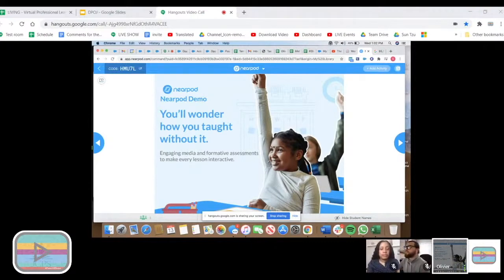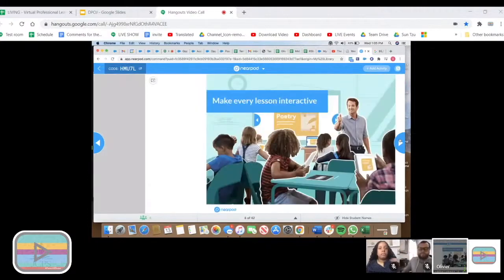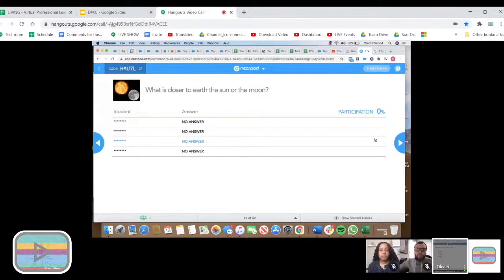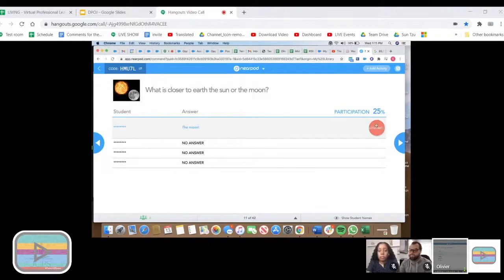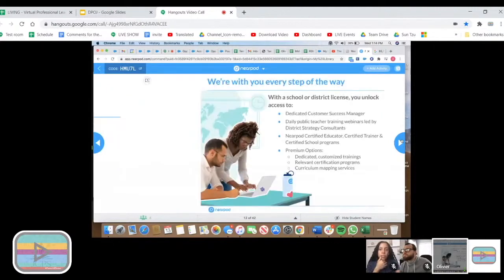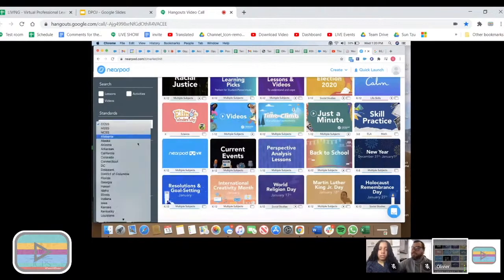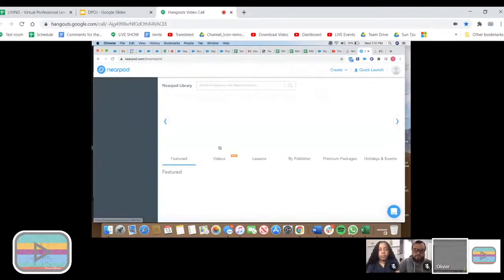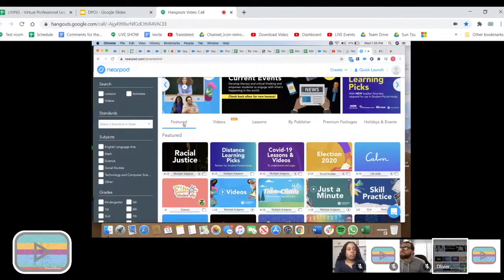Nearpod for Educators